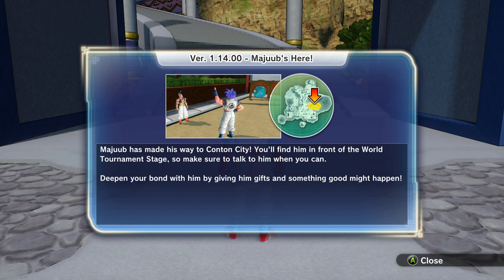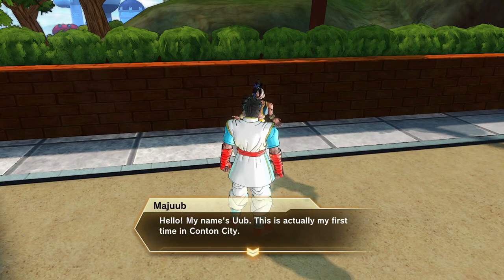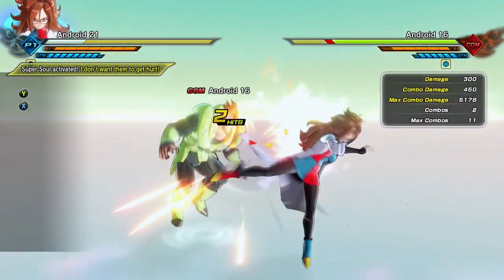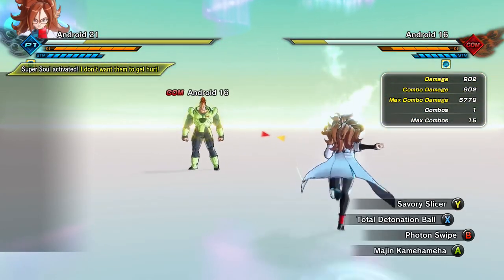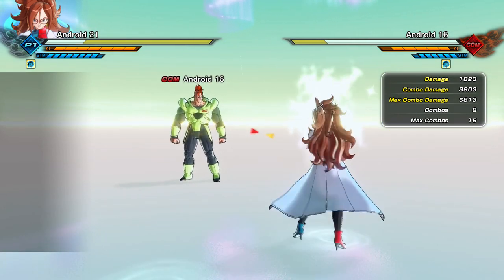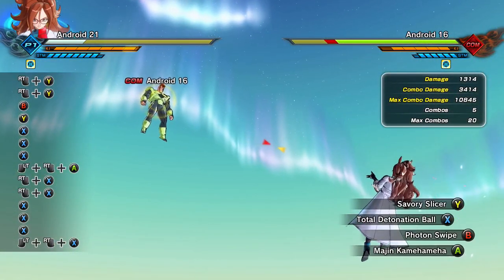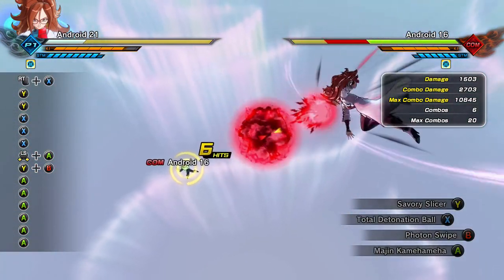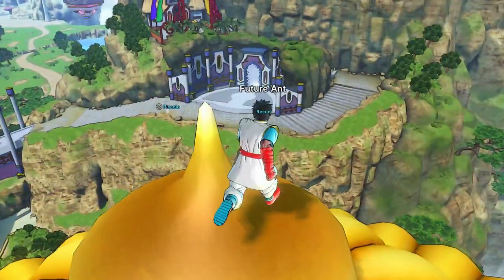DLC PACK 10: ANDROID 21 REVIEW!!- Dragon Ball Xenoverse 2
SONGS:
Dragon Ball Z Ultimate Tenkaichi Original Soundtrack Serenity

DRAGON BALL FIGHTERZ : Main Theme OST [HD]:
new, Please consider liking and subscribing, as certain goals depict special videos coming out, plus it'll help me get better equipment, so that I can make better videos, and get them out faster.